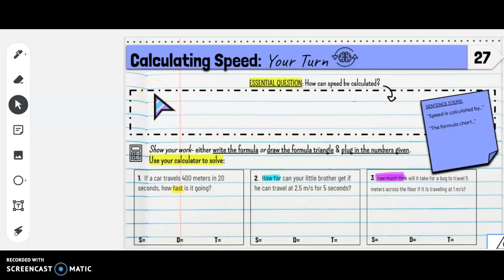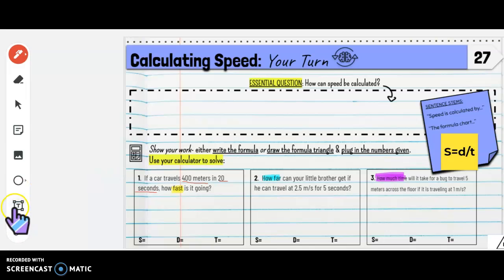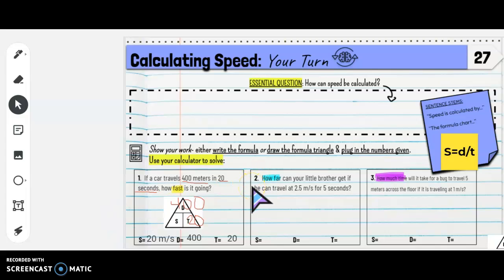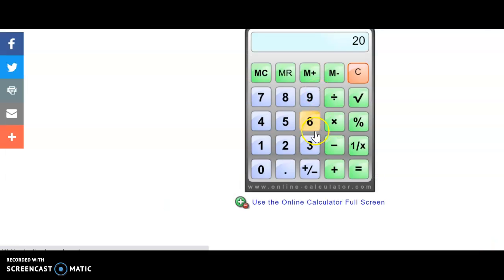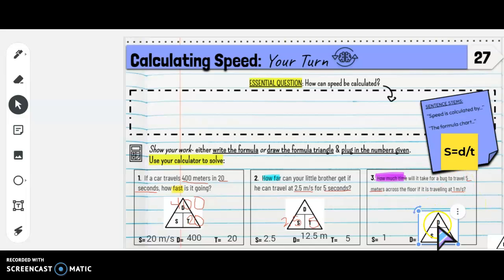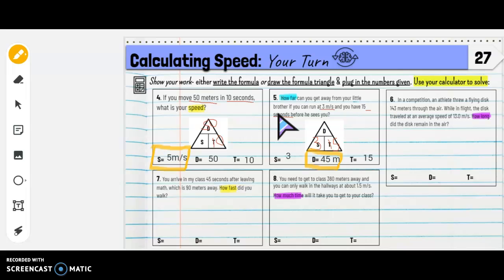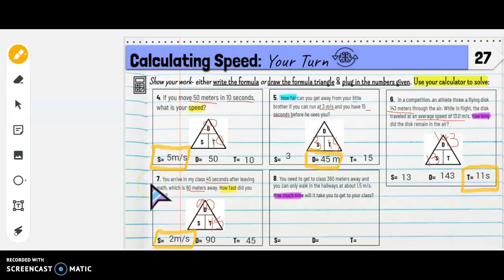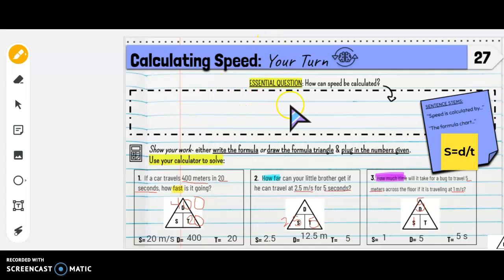Calculating Speed "We Do!"